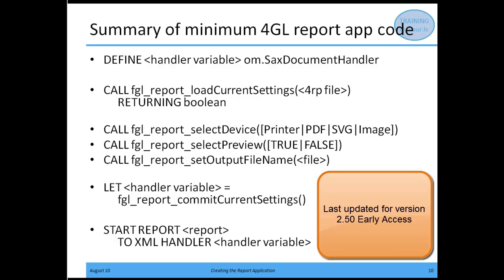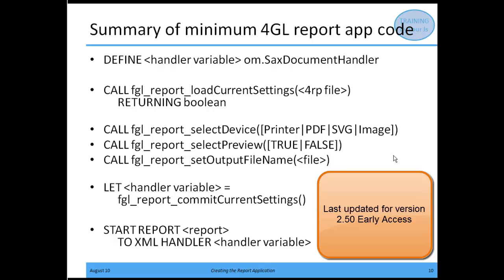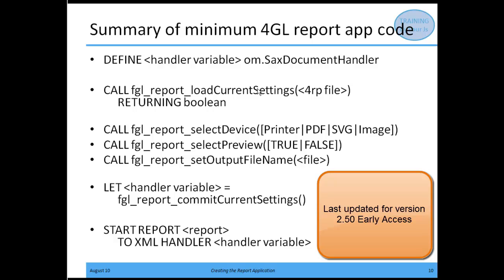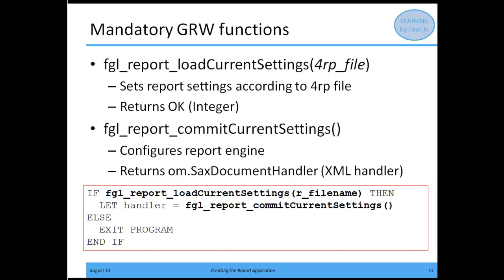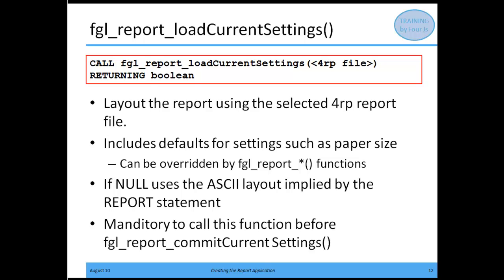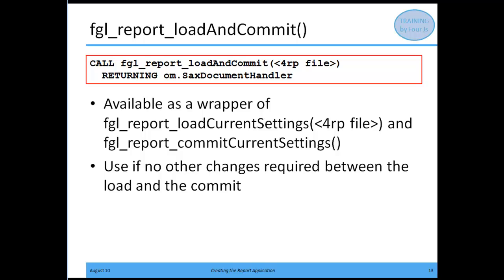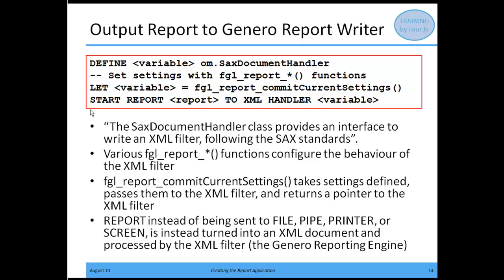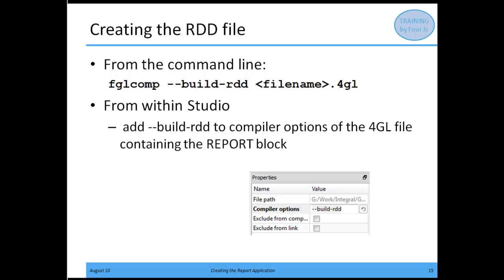Module 3 Part 2: Basic reporting API functions and the RDD file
This video is part two of four videos that cover the process of creating a report application, adding compiler options to create the .rdd file required by Report Designer, and changing report input and output options.